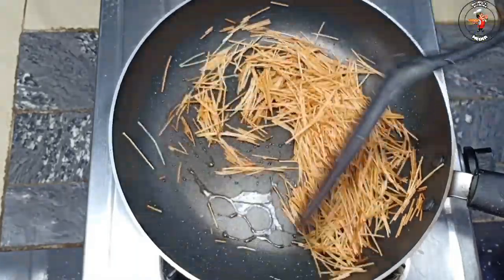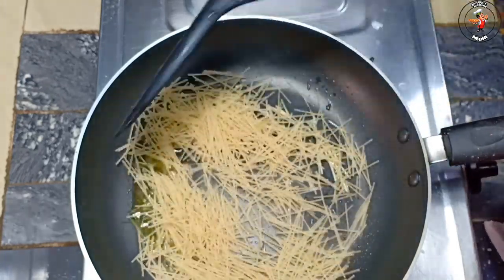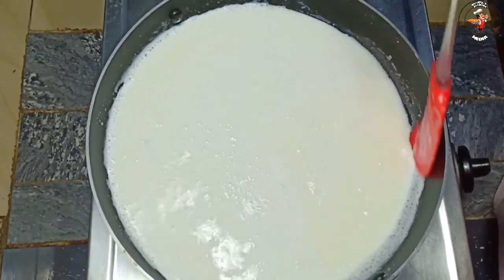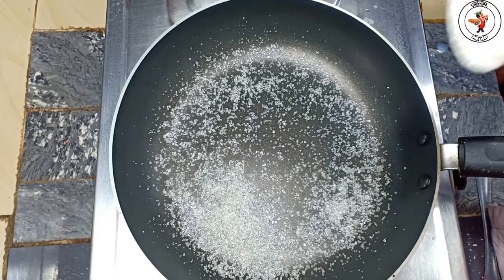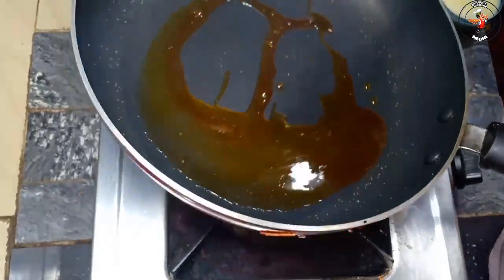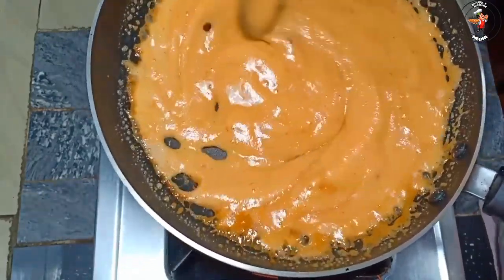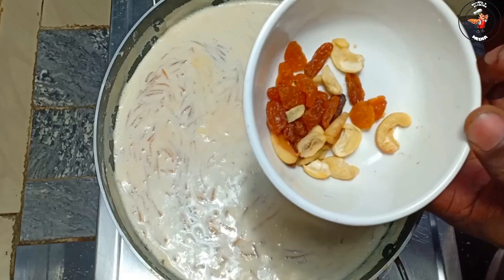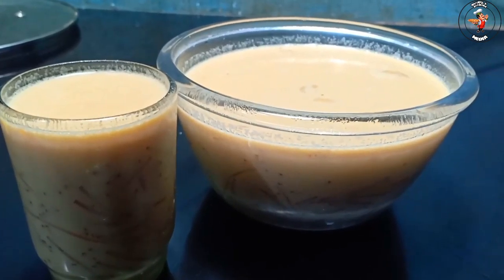Semiya Payasam / Payasam Recipe In Malayalam / How To Make Payasam In Malayalam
In this video we will see how to make Payasam in Malayalam. Semiya Payasam / Vermicelli Payasam is served at the end of the meal during marriages and functions. It is a very simple and easy recipe to make, I specially make payasam after making a huge meal because it is effortless and can never go wrong. I always roasted vermicelli and roast it again in ghee for a couple of minutes to make sure it maintains it texture and doesn't get starchy. Also remember to use full fat milk to get the maximum taste out of this paal payasam.

Friends please do try this semiya payasam at home and share your feedback in the comments below.

ingredients,
vermicelli -1 cup
ghee -2 xu00261/2 tbsp
sweetened condensed milk -1/4 cup
cashews and kismis (optional)

Totalmedia kitchen

Total media,Totalmedia,
Total Media!!